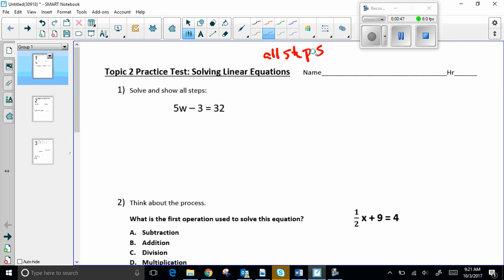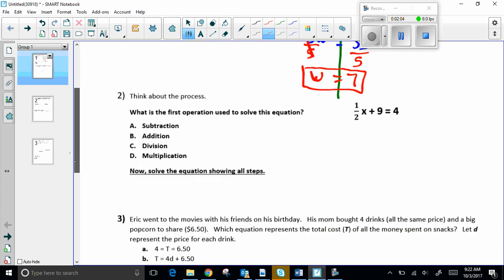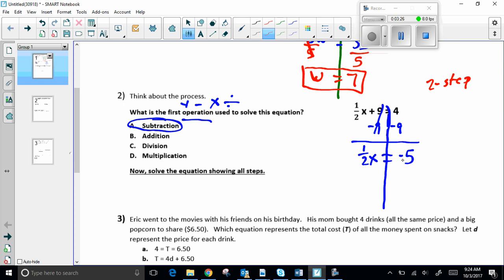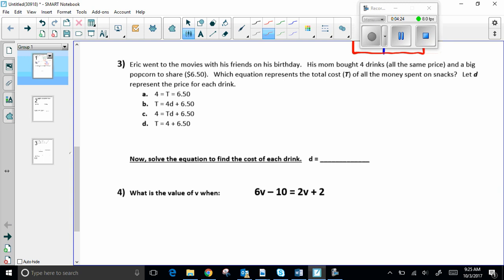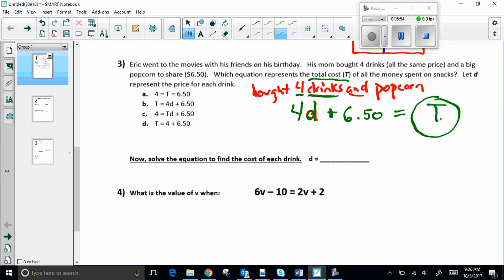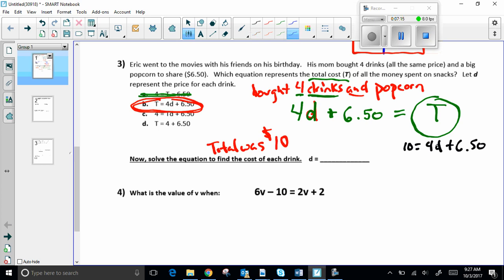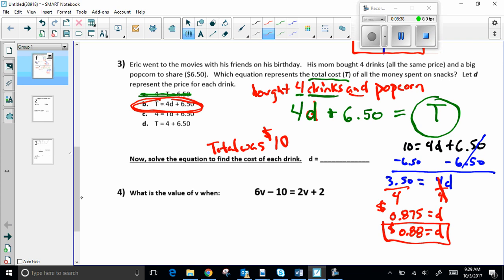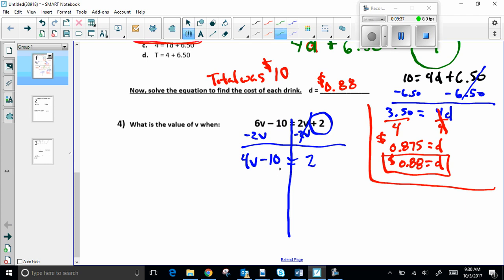Topic 2 Practice Test Video #1 4